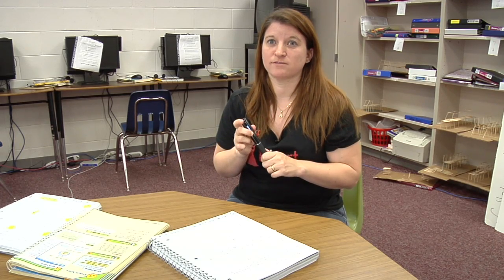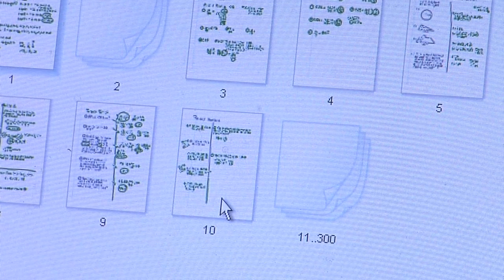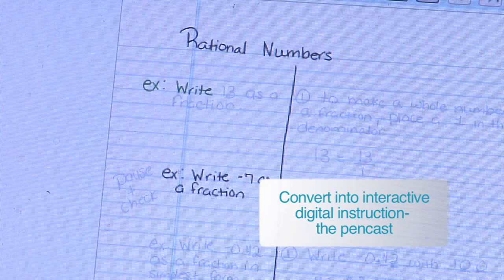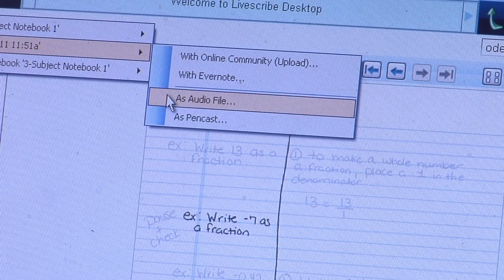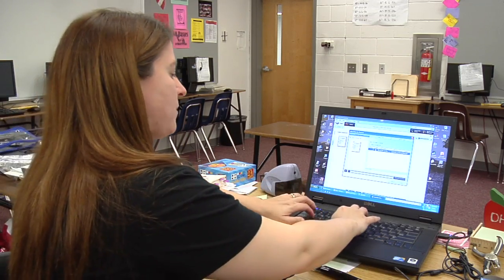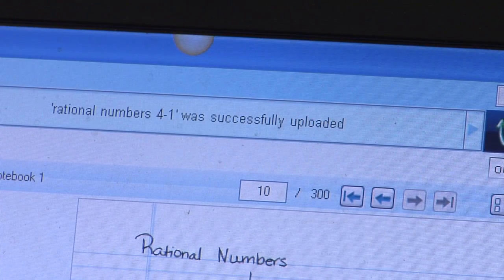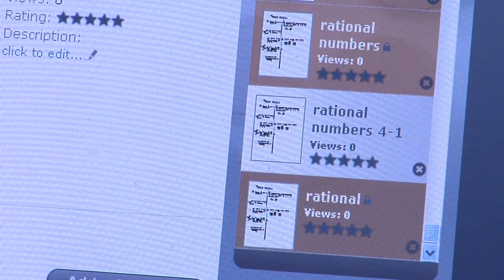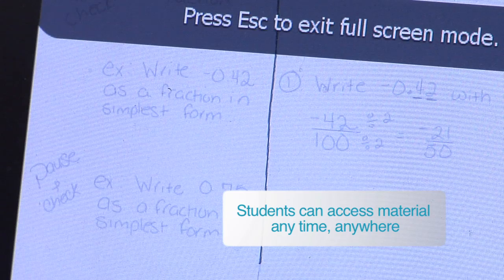Staci Gillen's Paper Replay Session_2nd revision